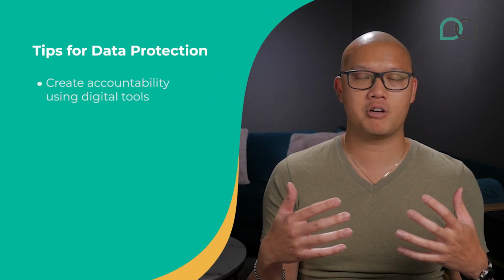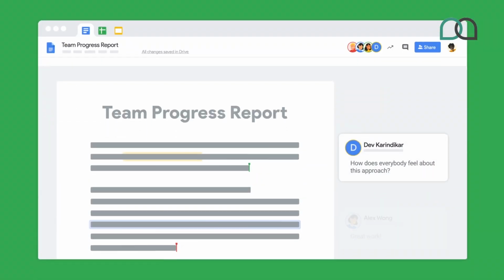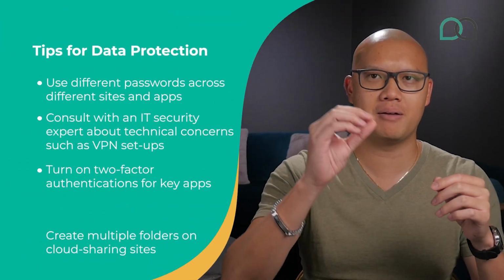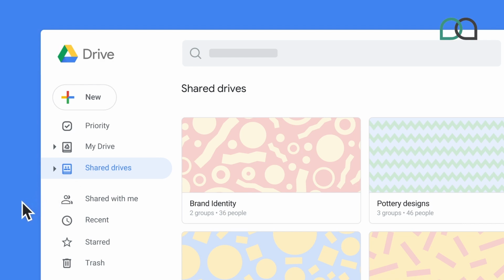Safeguard Your Data: Tips for Using Virtual Assistants Securely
Want to learn how to keep your data safe with virtual assistants?

Clients ask us this question all the time. We completely understand their concerns because hiring remote staff potentially puts your brand and company at risk.

You’re basically giving someone the responsibility of speaking on behalf of you and your company. Not to mention you’ll have to give them access to your data.

On top of that, this is someone you’ve never even met in person before!

And with countless businesses around the world turning to digital platforms, cyber threats are also on the rise. Data security is now more important than ever.

So, how do you keep your data safe with Virtual Assistants?

Our Managing Director Richard discusses the different ways of giving VAs access to log-ins, passwords, client information and more—in a secure, risk-free way.

Here are some of his tips for data protection:

👉 Create accountability using digital tools
👉 Restrict access levels
👉 Use a password manager tool
👉 Change your passwords regularly
👉 Use randomly generated passwords
👉 Use different passwords across different sites and apps
👉 Turn on two-factor authentications for key apps
👉 Create multiple folders on cloud-sharing sites like Google Drive (doesn’t cost extra!)
👉 Consult with an IT security expert about technical concerns such as VPN set-ups

Regardless of your business size, minimising the security risks of virtual assistants should be a top priority. As much as you want to practice transparency, it still should be within means and specific reason.

So, start protecting your data using these tips! Instead of worrying about cyber threats and data security risks, you can focus on growing your business while your VA takes on all time-consuming tasks.

At Outsourcing Angel, we help businesses set up a secure yet affordable digital ecosystem. Want to know if our solutions work for you?

🔴 𝗥𝗲𝗮𝗱𝘆 𝘁𝗼 𝗿𝗲𝗰𝗿𝘂𝗶𝘁 𝘆𝗼𝘂𝗿 𝗩𝗜𝗥𝗧𝗨𝗔𝗟 𝗔𝗦𝗦𝗜𝗦𝗧𝗔𝗡𝗧?

🔴 𝗙𝗥𝗘𝗘 EBOOKS:
EBOOK: Outsource Your Email & Calendar

🔴  𝗙𝗥𝗘𝗘 DOWNLOADS:
🙌FREE Social Media Calendar for 2022: